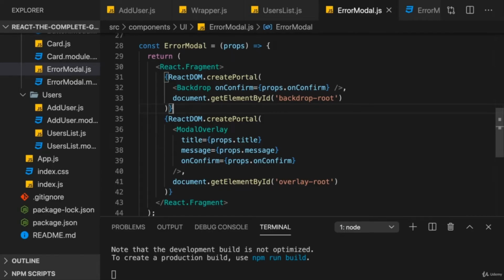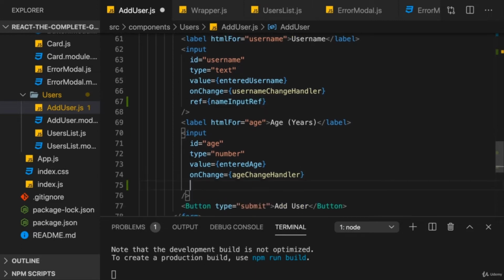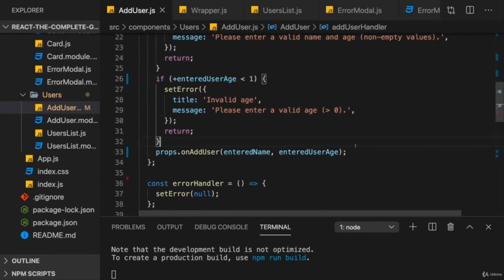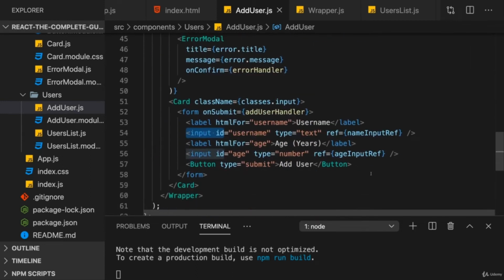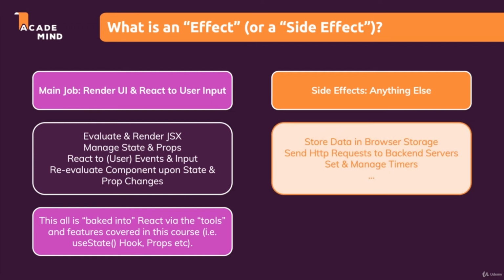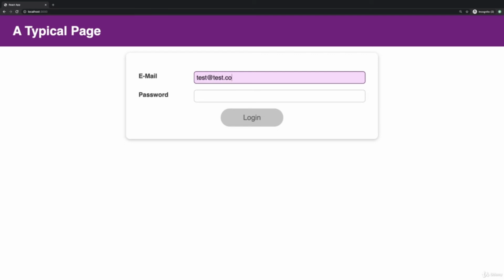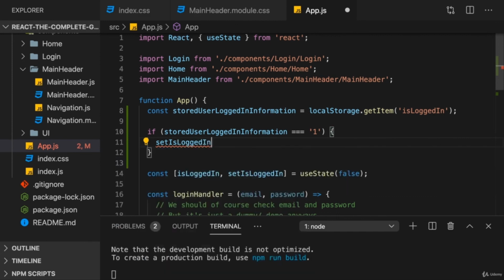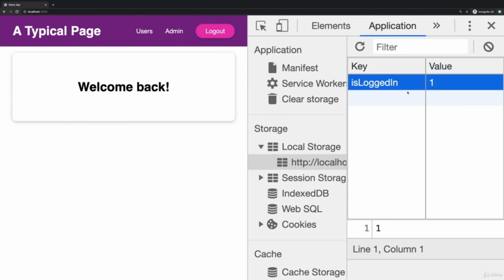17 Working with _ref_s, Full React Course From Scratch, React.js From beginning to advance